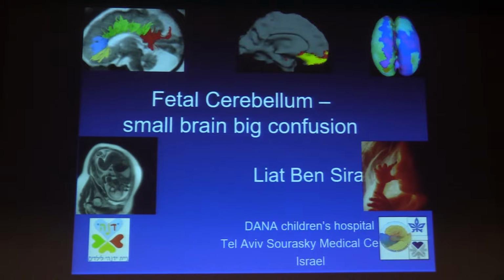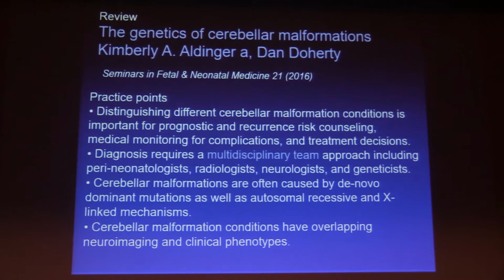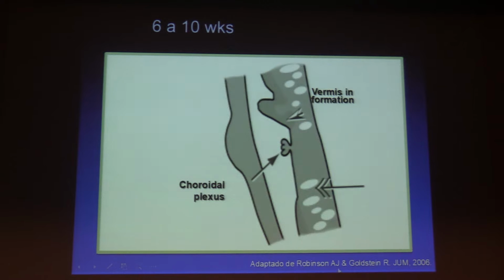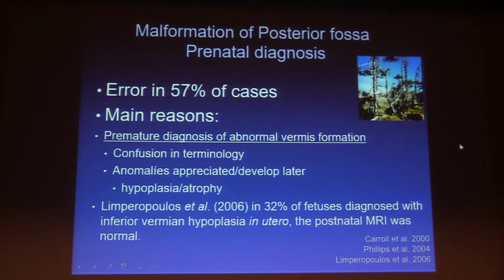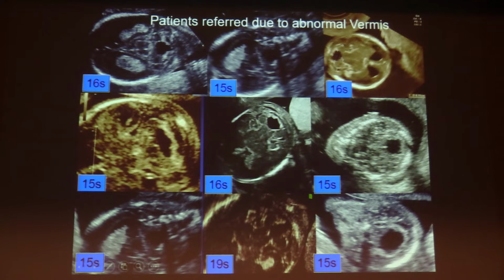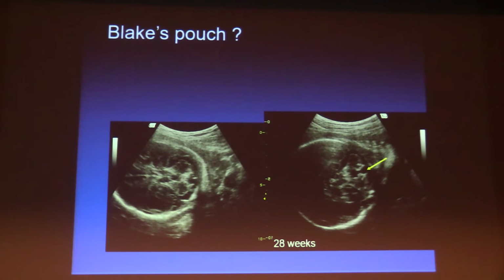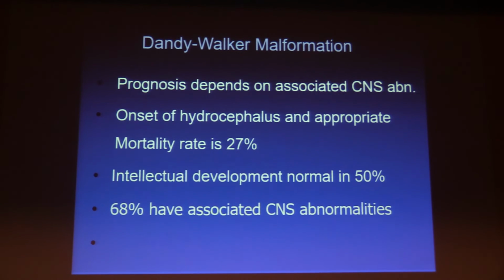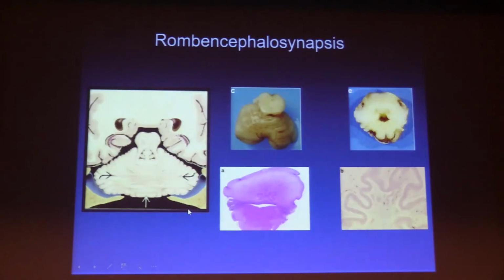Fetal Cerebellum - small brain big confudion - Liat BEN SIRA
11th FRANCE-ISRAEL REVIEW COURSE in RADIOLOGY
Specialty : Peds
Speaker : Liat BEN SIRA
Year : 2018.